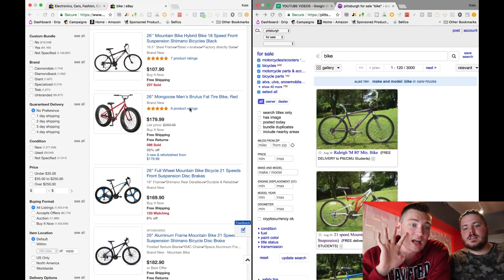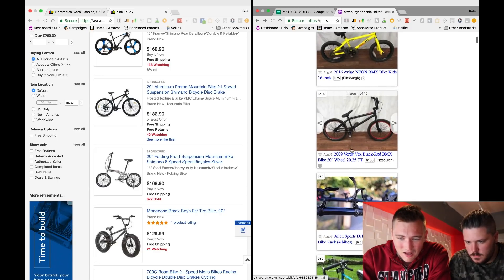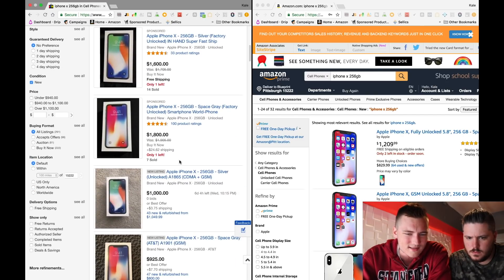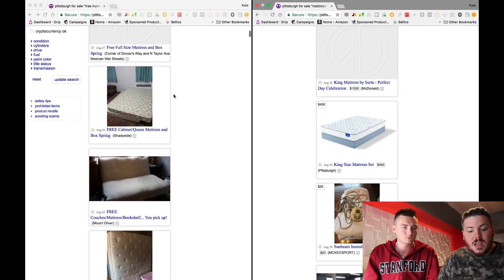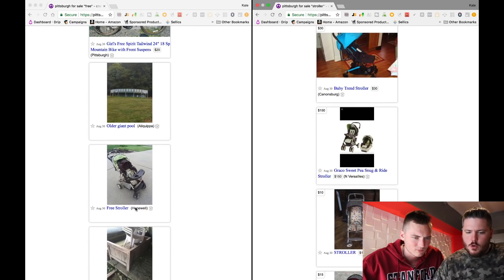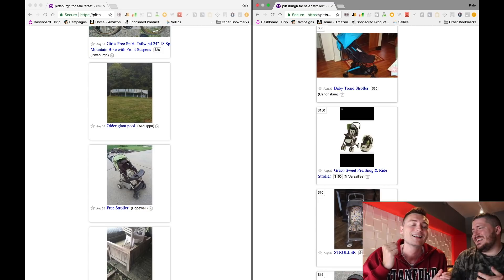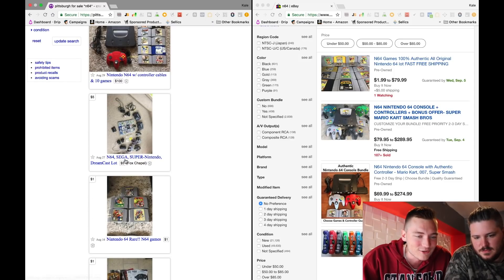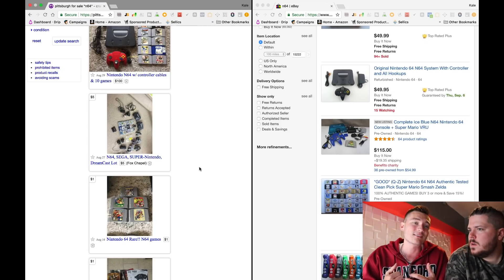How to Make $500 Dollars Fast 🤑 [With ZERO Money to Start] | Nine University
🛑STOP🛑 Click "SHOW MORE" 👇👇👇

If you are interested AT ALL in any of these things👇 you NEED to click THIS

Connect with Nine University!

1) Making Money Online
2) Making Money in Your Spare Time
3) Selling REAL Products while taking advantage of the $1,000,000,000,000 AMZ MACHINE
4) NOT listening to some "guru" talk for 2 hrs about themselves and selling you something
5) ACTUALLY learning HOW to do this (in 20 minutes)

How to Make $500 Dollars Fast 🤑 [With ZERO Money to Start]

We are trying to help people learn how to make money. If you want to learn how to make money online then you should definitely watch this video. To make money online there is work that is involved, but we want to help you get there.

In this video we are teaching you how to make $500 fast, and there are 5 steps we are telling you about to accomplish this.

How to make 500 dollars fast can be super easy, just pay attention. We go into detail about how to make money with no money just to learn how to make $500 dollars fast.

How to make easy money can be very cautious, but we give you real methods to help you make money fast. How to make money online even if you're broke is hard, but we know the steps to take. kevin david goes into this in one of his videos, but we put our own spin onto it. We want to teach how to make money as a teenager as well as how to make money as a kid. Alex becker has a great video on this topic as well. Ktnine just wants to help as many people as we can! Come learn our steps to make money!

🛑HOLD UP 🛑 ☆★ WANT UNREAL PRODUCT PHOTOS? ☆★